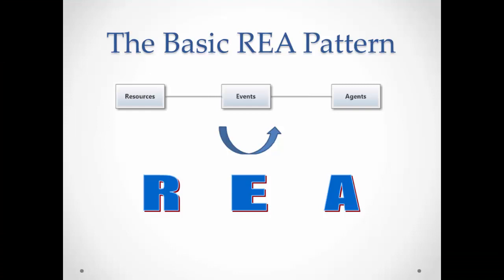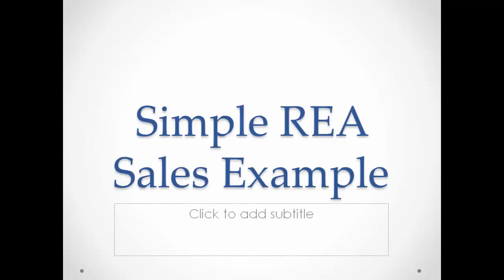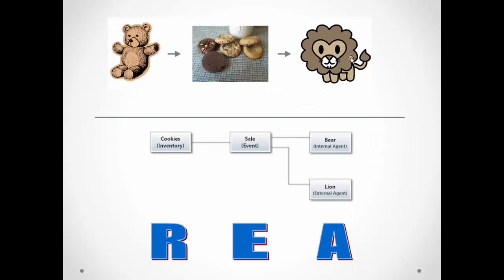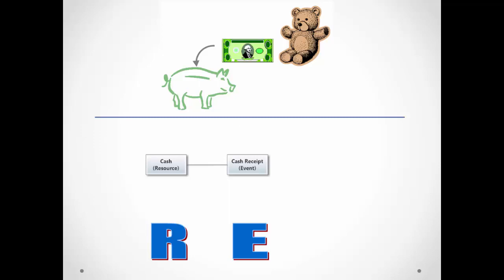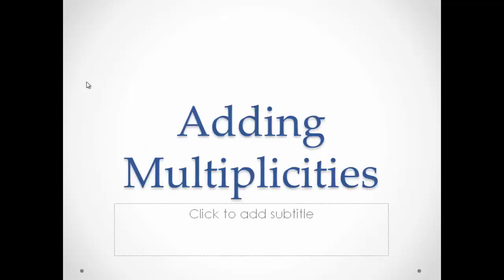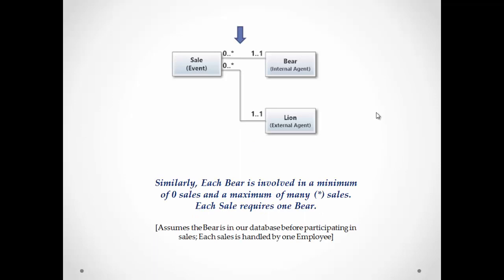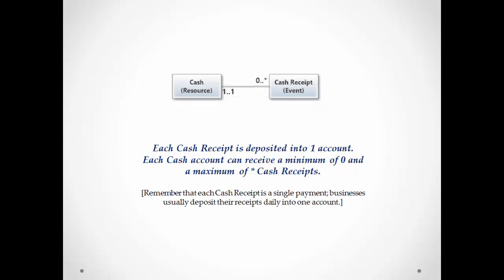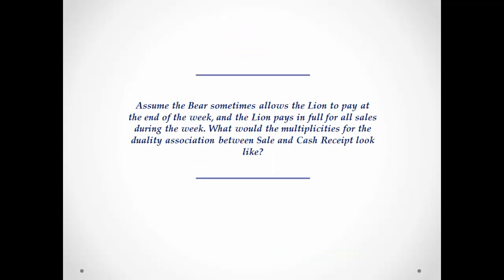Chapter 3 3 introduction to REA with Simple Example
Introduction to the REA model.